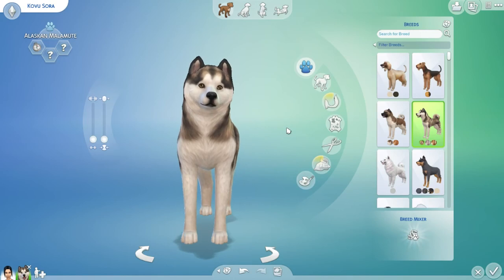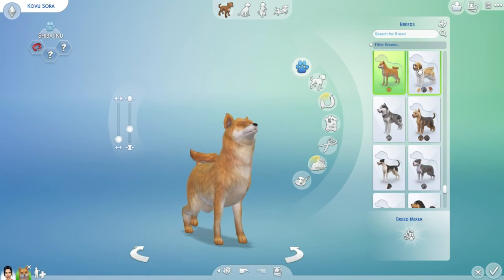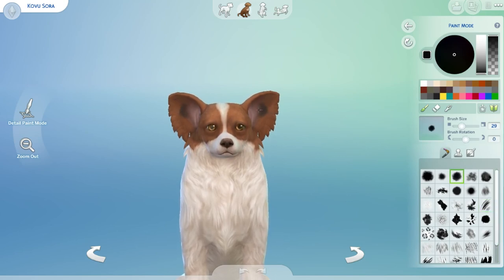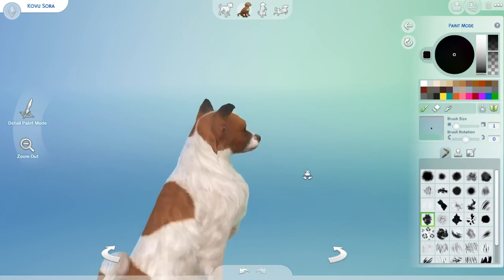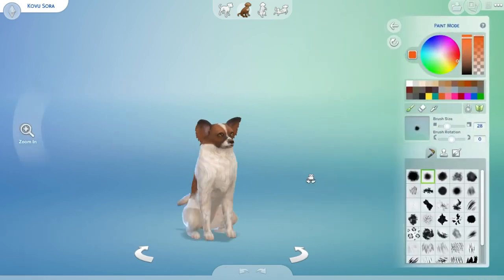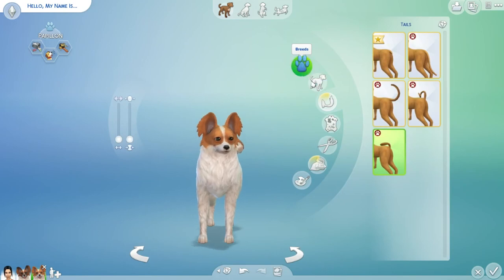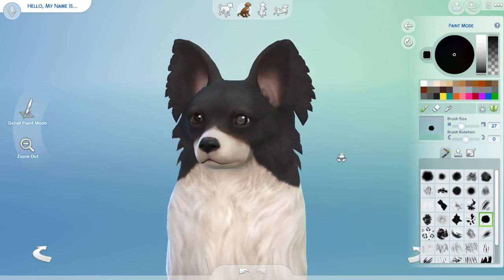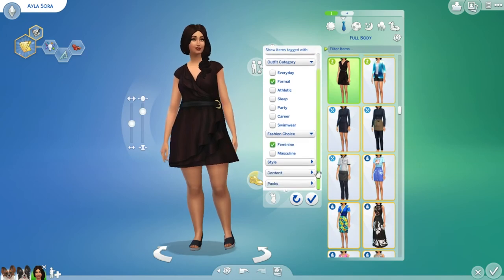WATCH ME PLAY | Sims 4 Cats and dogs: Creating my papillons!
Hey dudes, dudettes and dudles!
Here's the video of me creating my two papillons, Kovu and Aslan, in the Sims 4 Cats and dogs expansion pack! I ended up putting my old sim self into it as well though I did change my sim a bit to match what I look like now in comparison to a year ago when I first made my sim self xD
Programs: Adobe After Effects and Sony Vegas Pro

A.K.A. I DID NOT DRAW THESE CLIPS NOR DID I SING OR COMPOSE THIS SONG!!!